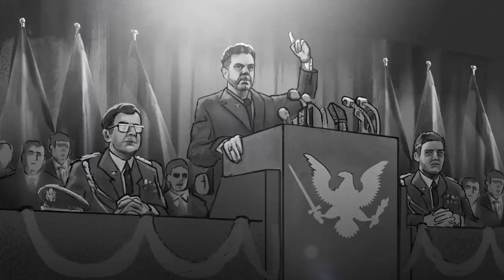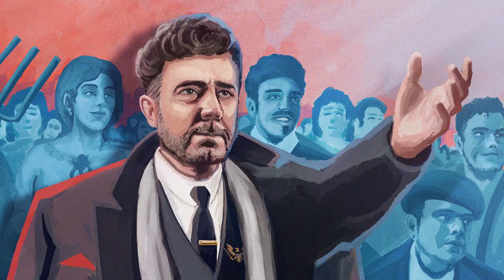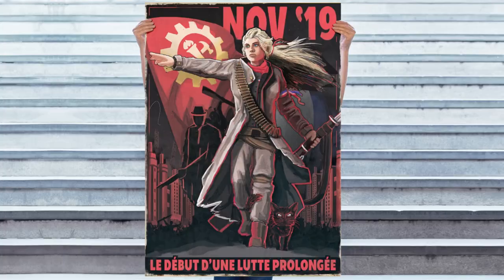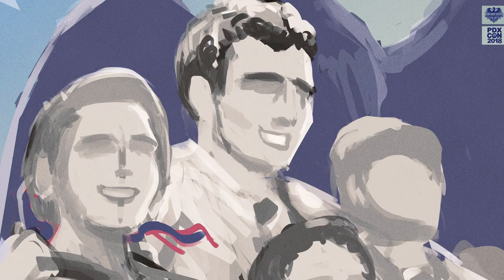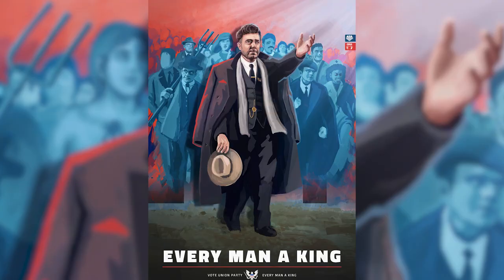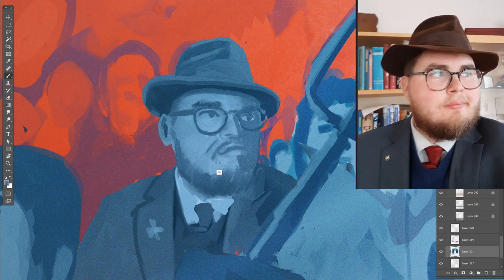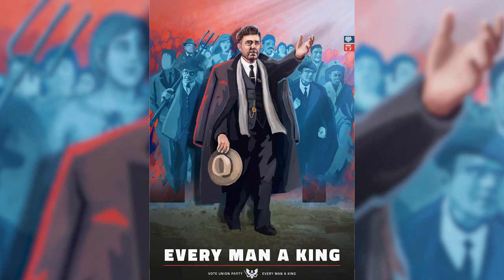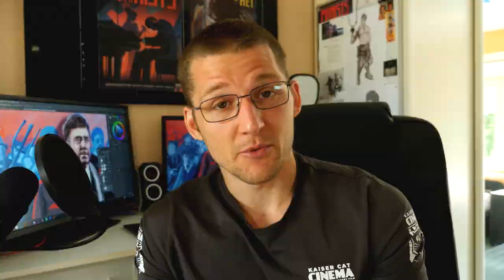Making of: Huey Long Propaganda Poster - An American Dictator?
[MAKING OF: UNION STATE POSTER]

KCC's very own Vincent De Nil takes to the stage to explain his process and thoughts behind the new Union State poster for the webshop. The poster features Howard Langdon, a character from The Divided States based on the historical figure of senator Huey Long, who rises to lead the reactionary forces against the Syndicalist revolution around the Great Lakes.

'After victory in the Second American Civil War, Union State president Langdon ran for a third term in office on a shared ticket with vice-president Lemke promising a revival of his Share The Wealth programme. The Union State had only just emerged from a troubled time, only narrowly defeating the Business Plot and Pelford's attempted take-over, and the final Unionist victory had come at the cost of massive German support and influence. With economic concessions of much of the US' oil supply, the trading partners were forced into an uneasy truce as the AUS found itself bankrolling the Reichspakt's expensive foreign wars against syndicalist influences abroad. Though all states were now firmly under his control, the Kingfish found himself faced with a rapidly changing world stage, and many pitfalls still awaited the rebuilding nation.'